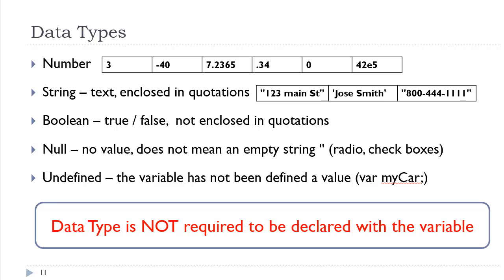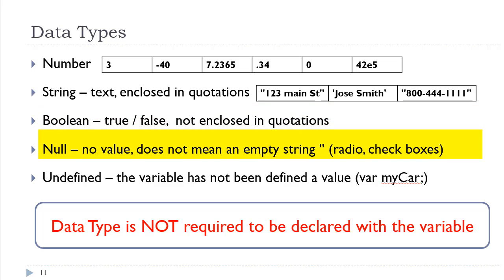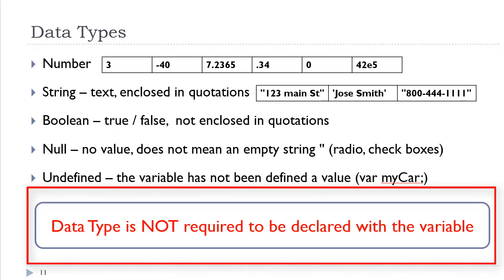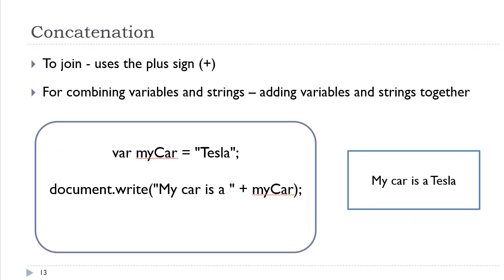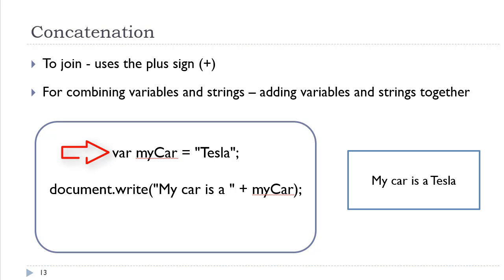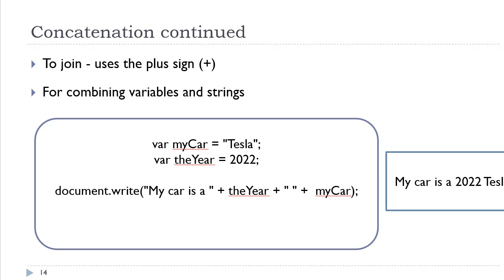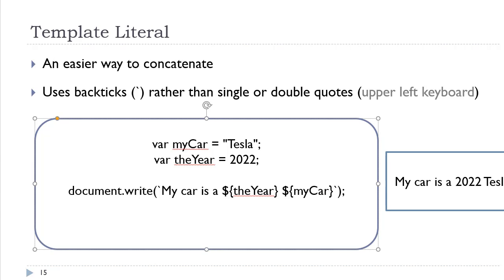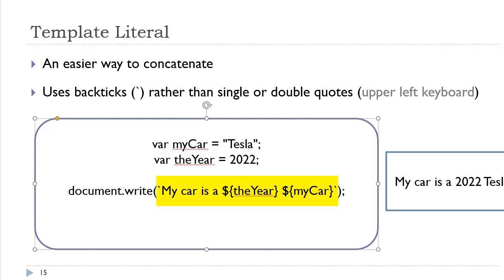Using Variables (lecture)